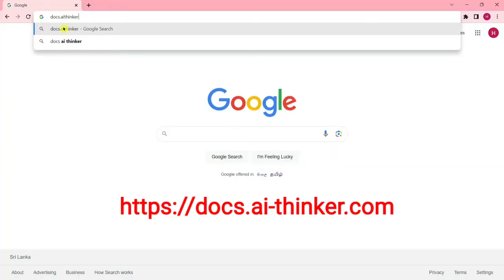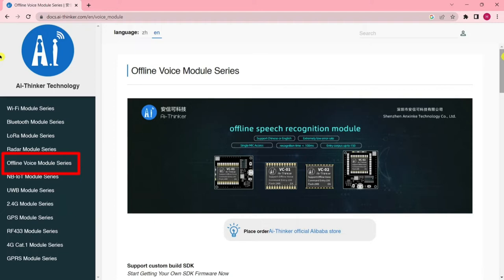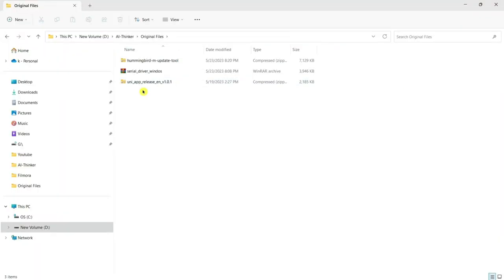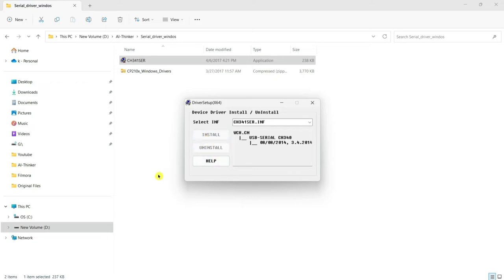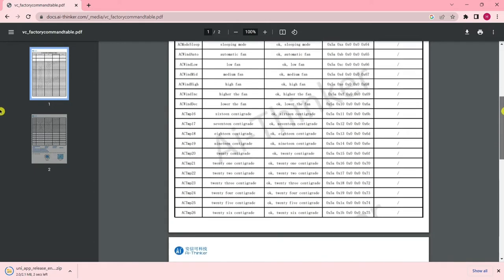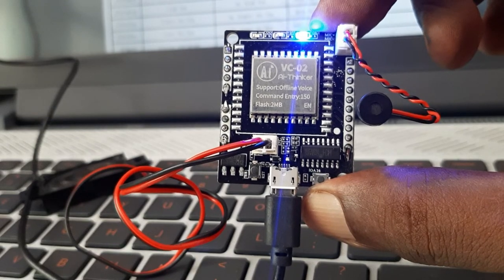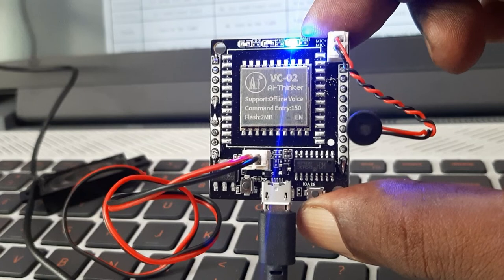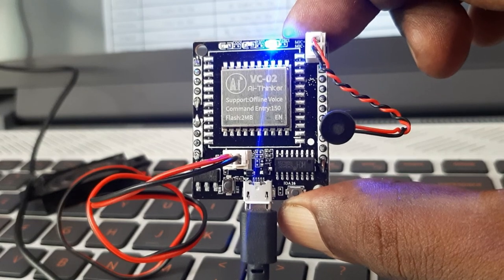VC-02 Kit Offline Voice Recognition Module 2023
How to Use the VC-02 Kit Offline Voice Recognition Module to Add Voice Control to Your Projects

The VC-02 kit is an offline voice recognition module that allows you to add voice control to your projects. It is easy to use and affordable, and it offers a variety of features.

The VC-02 kit uses the US516P6 voice chip from Unisound, which offers high reliability and versatility. The module includes everything you need to get started, including the module, a development board, a power supply, and a USB cable.

To use the VC-02 kit, you first need to download the development kit from the Ai-Thinker website. The development kit includes all the software and documentation you need to get started. Once you have installed the development kit, you can start writing code to control your project using voice commands.

The VC-02 kit supports a variety of voice commands, including play music, turn on the lights, and set the alarm. You can also use the VC-02 kit to control your home automation devices, such as your lights, thermostat, and security system.

Here are some of the benefits of using the VC-02 kit offline voice recognition module:

Low cost: The VC-02 kit is a very affordable option for adding voice recognition to your projects.
Easy to use: The VC-02 kit is very easy to use, even for beginners.
Versatile: The VC-02 kit can be used in a variety of projects, including home automation, robotics, and more.
Reliable: The VC-02 kit is a reliable and accurate voice recognition module.
If you are looking for a low-cost, easy-to-use, and versatile voice recognition module, the VC-02 kit is a great option.

Here are some of the things you can do with the VC-02 kit offline voice recognition module:

Control your home automation devices: The VC-02 kit can be used to control your home automation devices, such as your lights, thermostat, and security system.
Create voice-activated assistants: The VC-02 kit can be used to create voice-activated assistants, such as Amazon Alexa or Google Assistant.
Develop educational games and applications: The VC-02 kit can be used to develop educational games and applications that use voice recognition.
Create art and music: The VC-02 kit can be used to create art and music that is controlled by voice commands.
The VC-02 kit offline voice recognition module is a powerful tool that can be used for a variety of purposes. With its low cost, ease of use, and versatility, the VC-02 kit is a great option for anyone looking to add voice recognition to their projects.

Top On Sale Product Recommendations!;VC-01-Kit VC-02 AI Intelligent Network-free Pure Offline Voice Development Board Offline Recognition Englis Voice Control Module;Original price: USD 2.22;Now price: USD 1.64;Click&Buy Code on AliExpress: ALCKV6SH